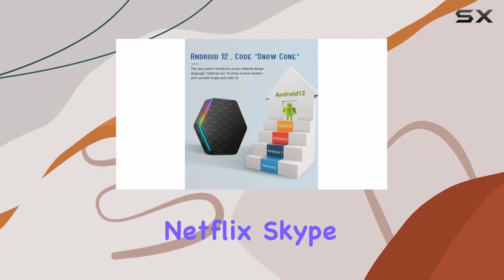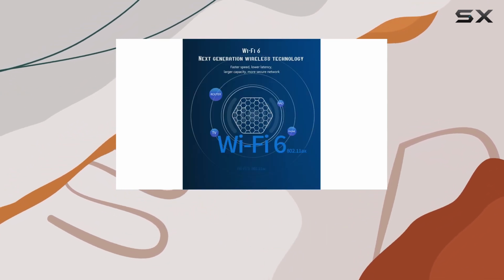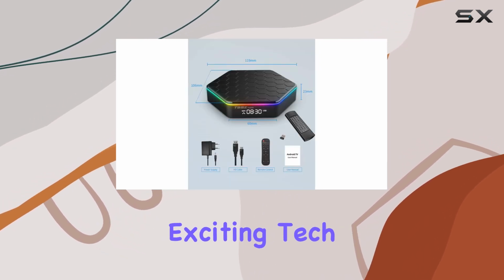T95Z Plus Android 12.0 TV Box - Unleashing Smart Entertainment!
0:00 Intro
0:06 Review

Things that we mentioned in this video:
Android 12.0 TV Box,T95Z : B0C5FHCY2K